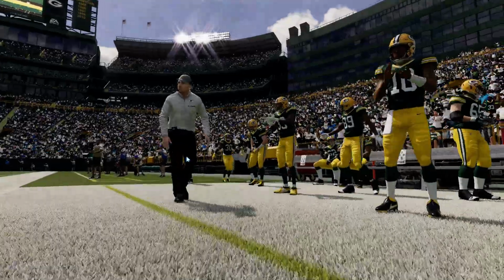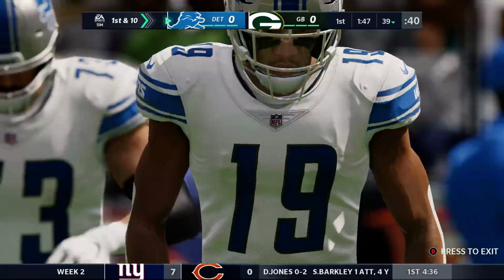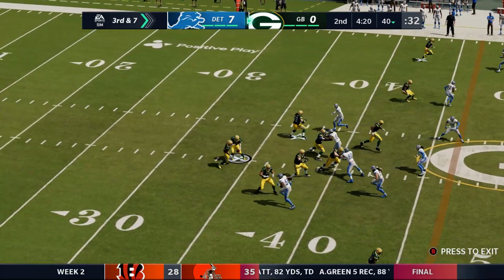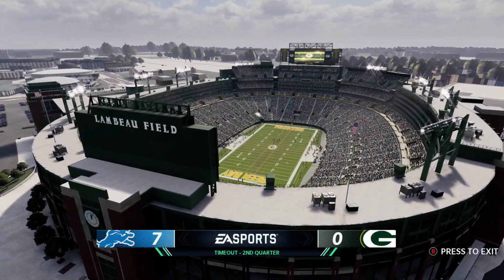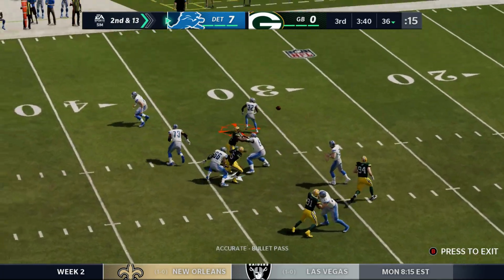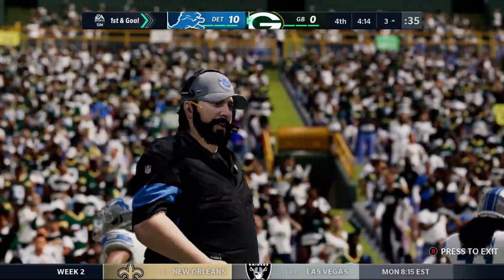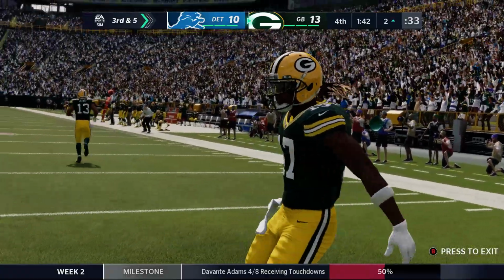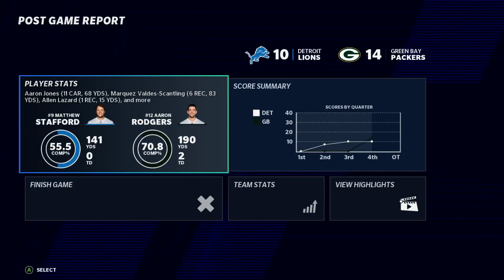Madden NFL 21: Lions vs Packers: Week 2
Supersim